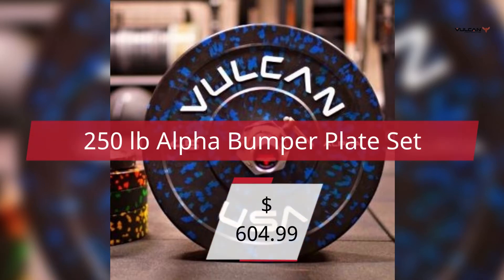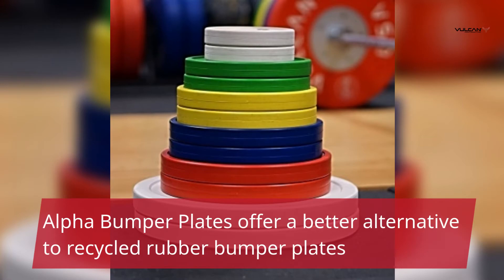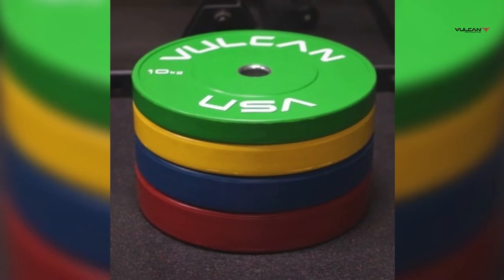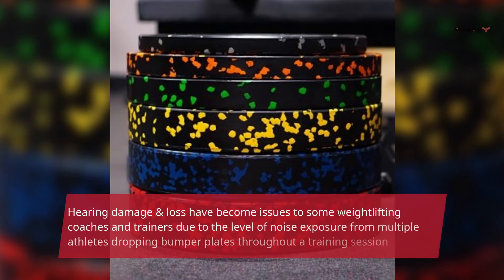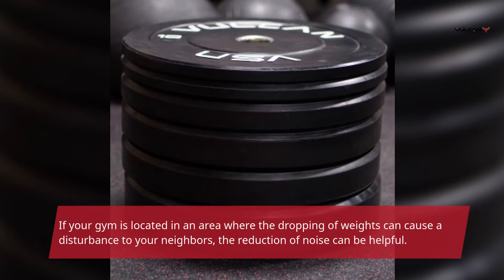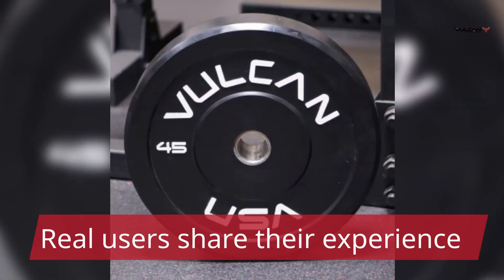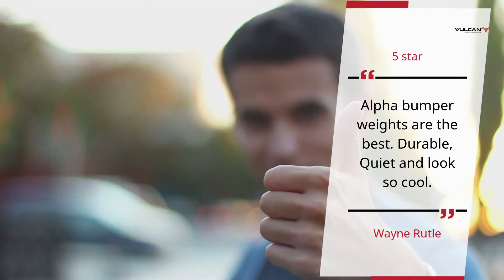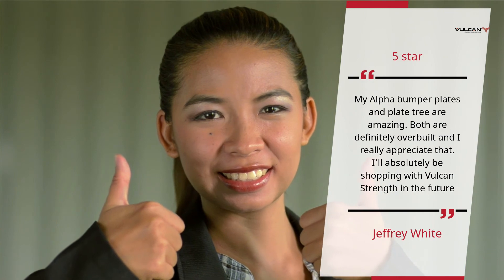250 lb Vulcan Alpha Bumper Plate Set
Vulcan Alpha™ Bumper Plates
Alpha Bumper Plates offer a better alternative to recycled rubber bumper plates

Vulcan Alpha™ Bumper Plates are formulated from a unique rubber compound
This unique rubber compound is not found in any other bumper plate. (Patent Pending). Alpha Bumpers are not made from recycled rubber!